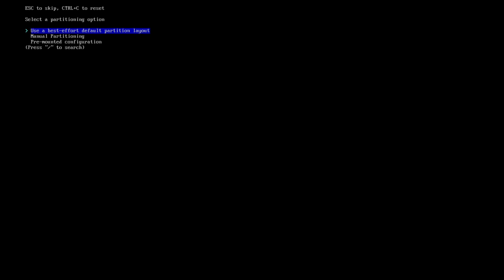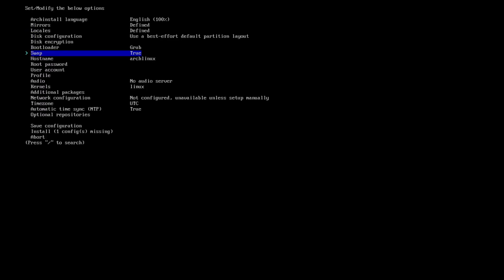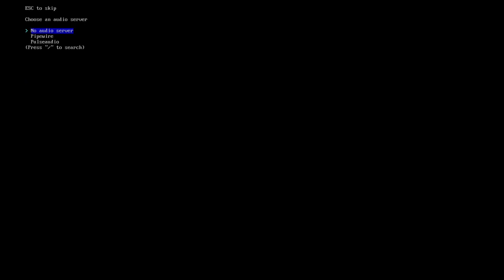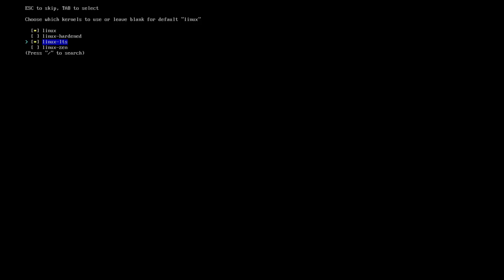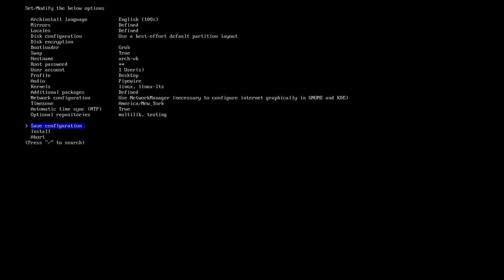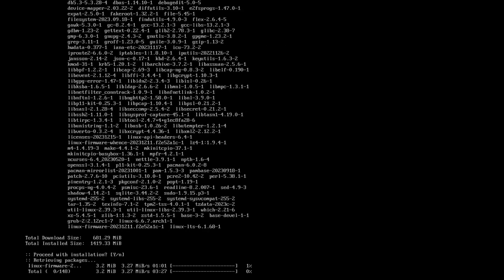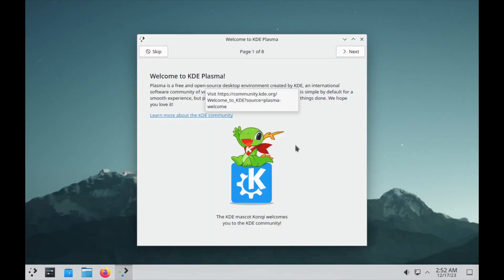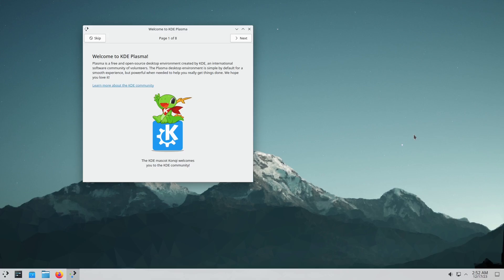How To Install Archlinux ... EASY - Archinstall script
Oh hello guys , today in this video i show you how much easier is to install vanilla ArchLinux , you dont need to read so much about the Arch Wiki to be able just to install this distro ...  They Did the Archinstall script that makes is so much easier that now you cant hear " I USE ARCH BTW " anymore :)